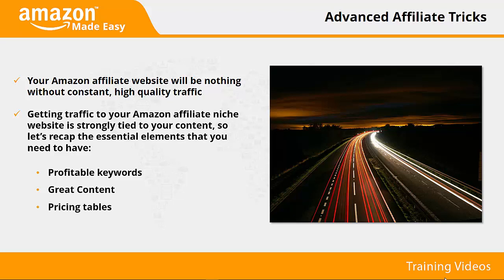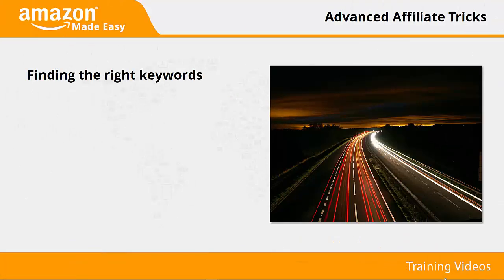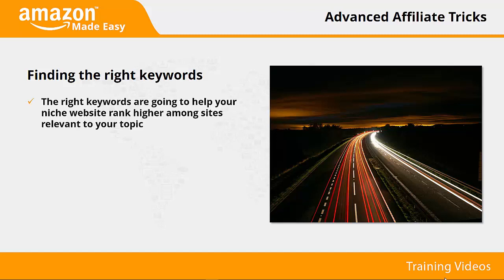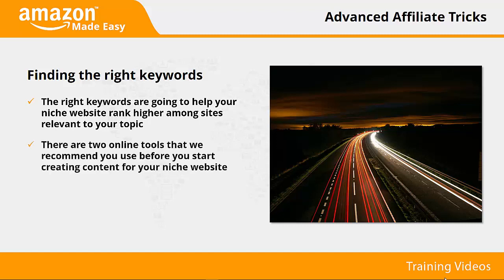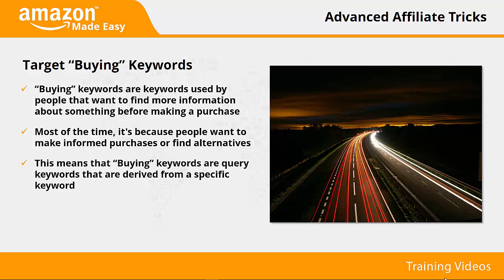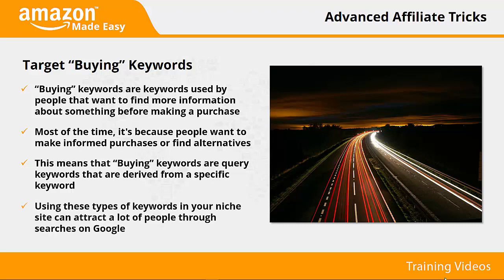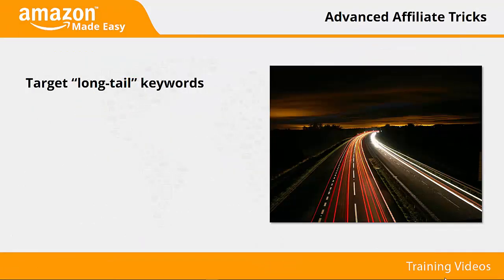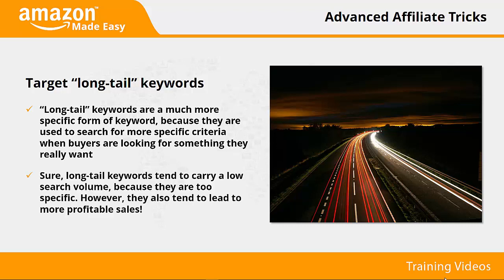Advanced Amazon Affiliate Tricks | Amazon Marketing Made Easy